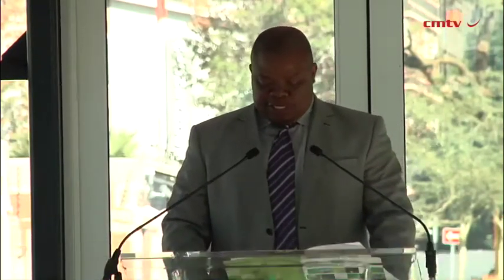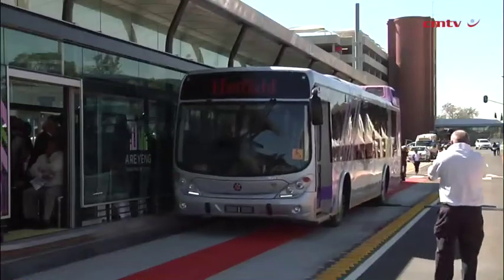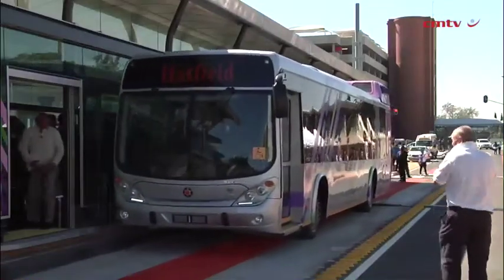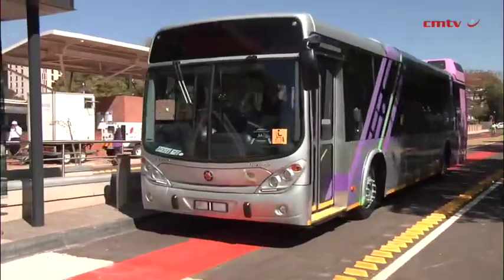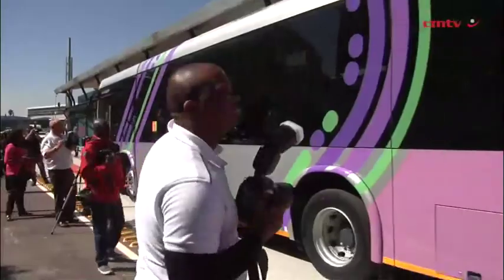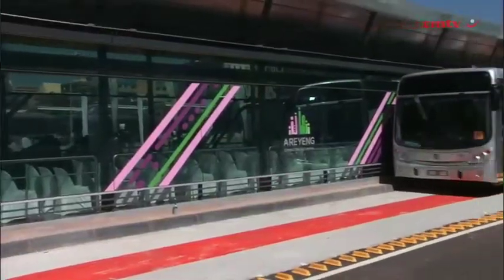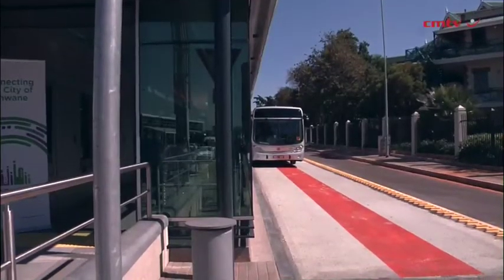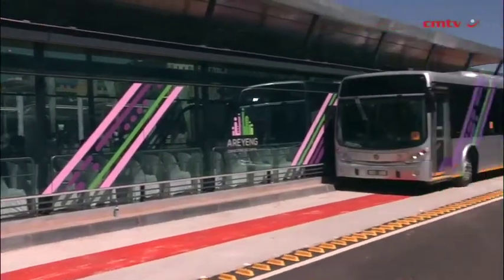First bus for Tshwane BRT delivered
The City of Tshwane, in Gauteng, started commissioning the inception phase of its bus rapid transit (BRT) system the A Re Yeng after the delivery of the first of the initial 30 buses on Tuesday.